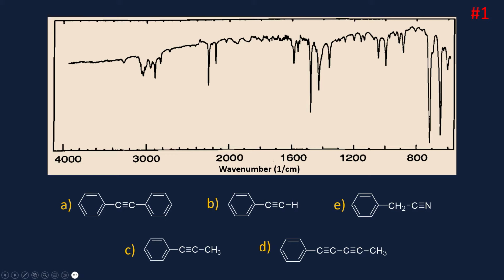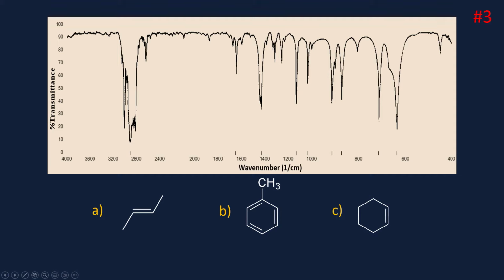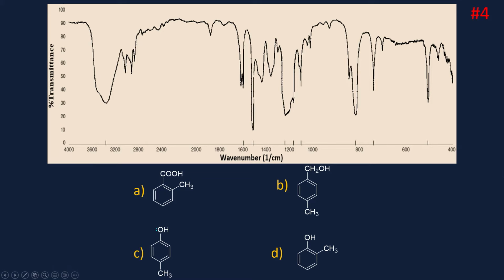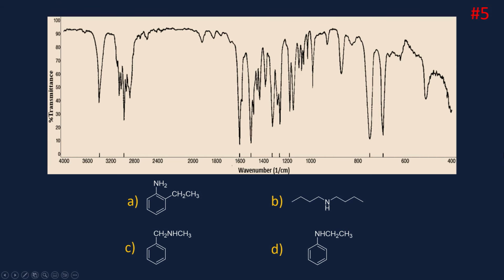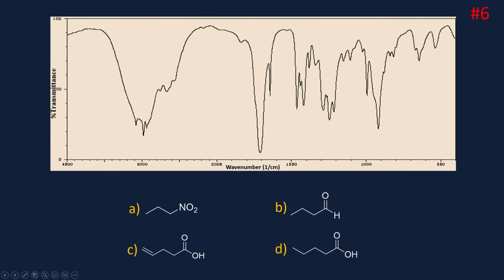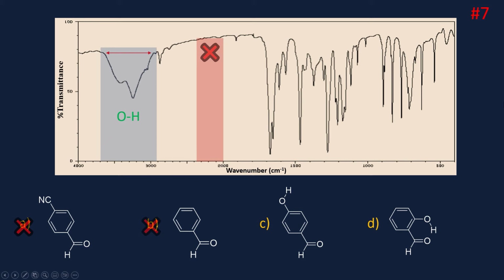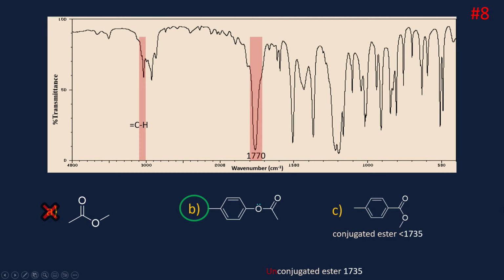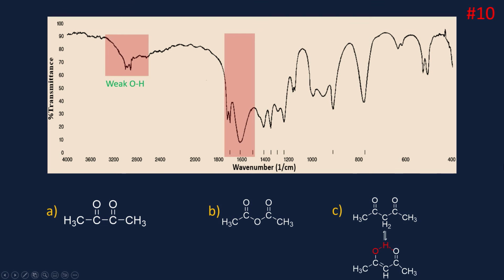10 Advanced IR Spectrum Practice Problems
We solve 10 IR "Infrared" spectrum questions with an explanation. Try to practice with these problems to reach a higher level of answering IR Spectroscopy questions.